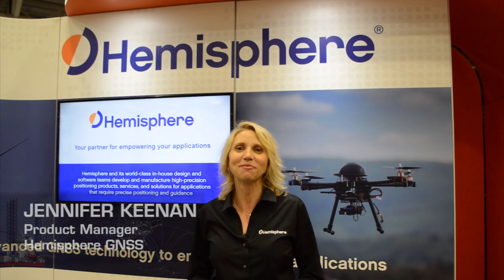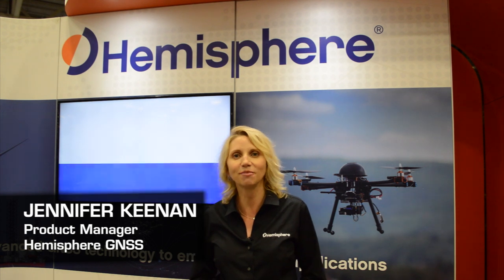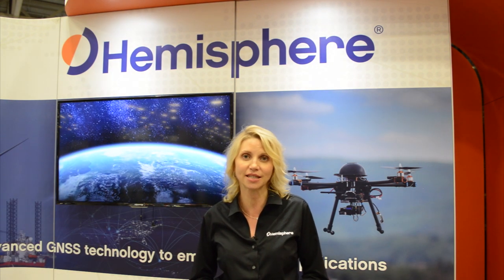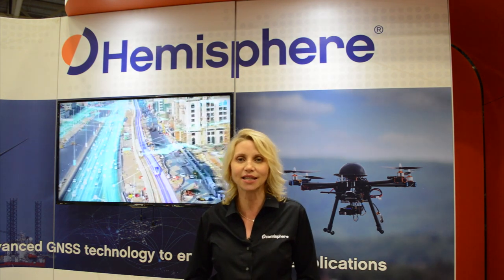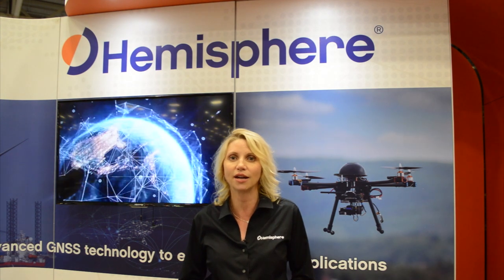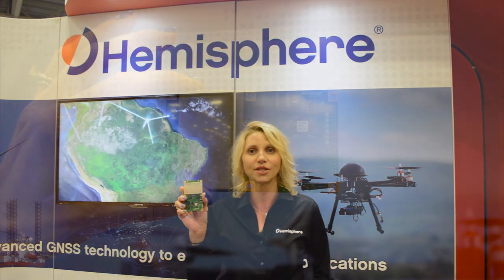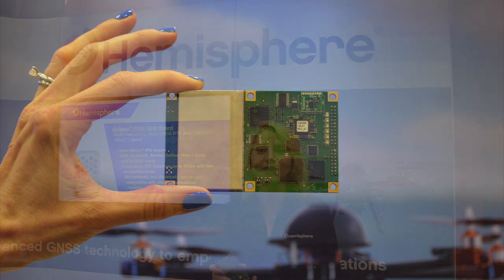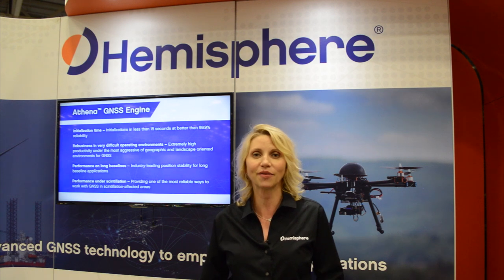Hemisphere GNSS presents Vector Eclipse H328 OEM board at Xponential 2017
Hemisphere GNSS' Jennifer Kennan gives GPS World a rundown on the company’s latest OEM positioning and heading board: the Vector Eclipse H328.